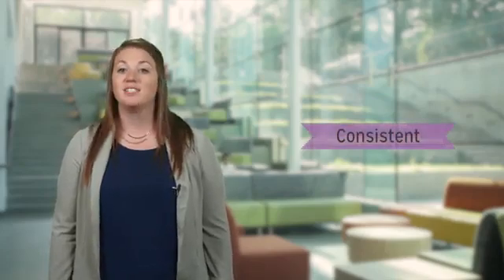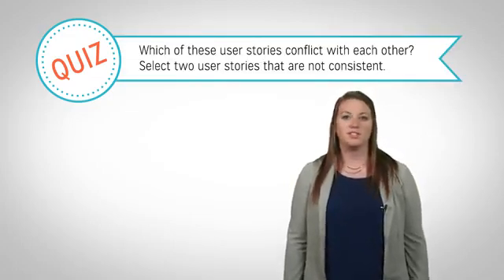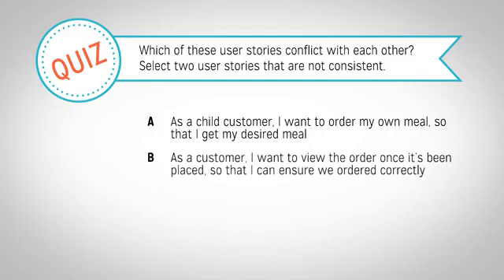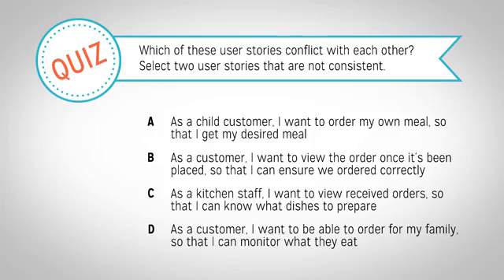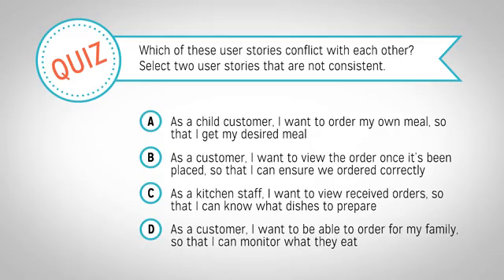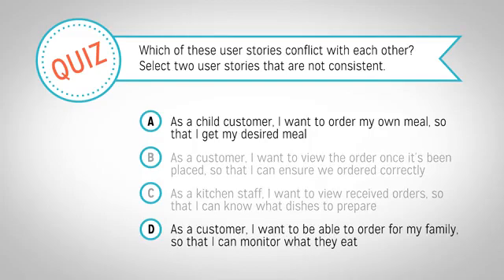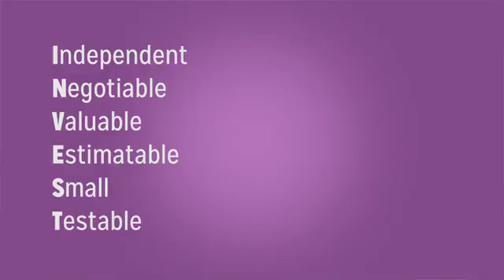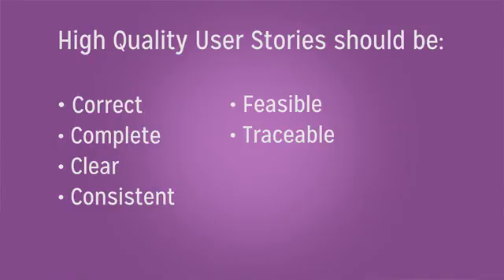Criteria for User Stories 2